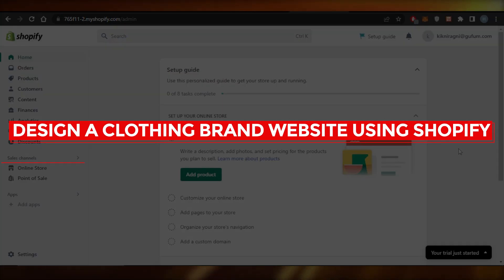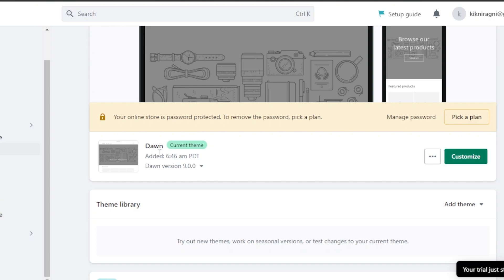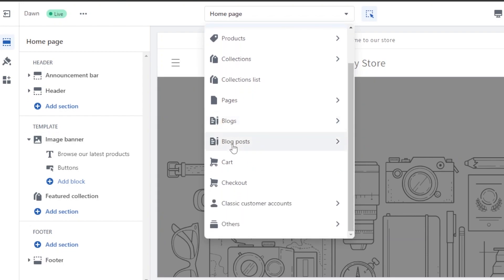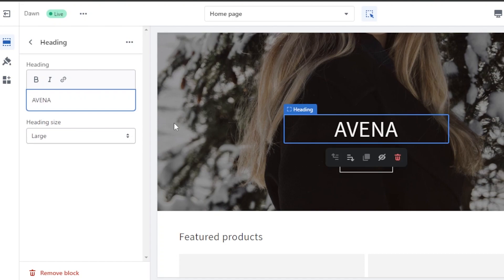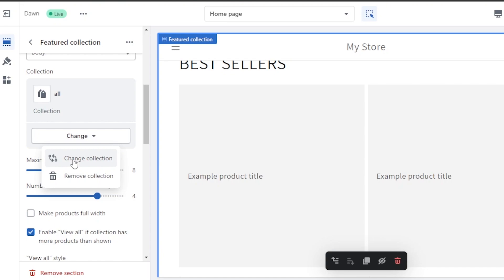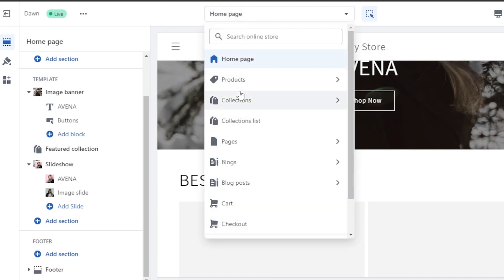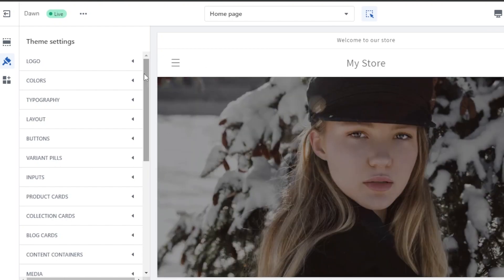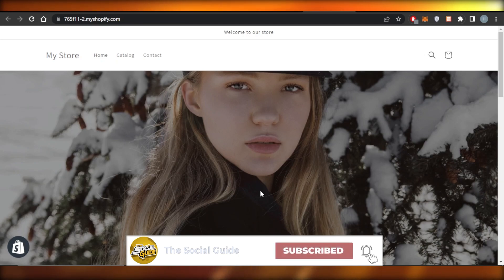How To Design a Clothing Brand Website Using Shopify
In this video I show you How To Design a Clothing Brand Website Using Shopify. It is very easy to do and learn to do it by following this super helpful tutorial.